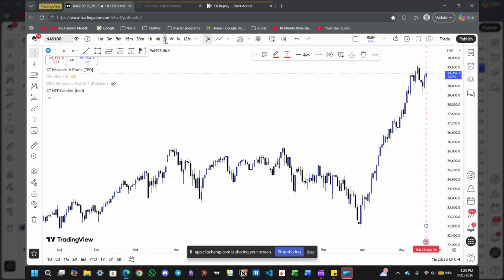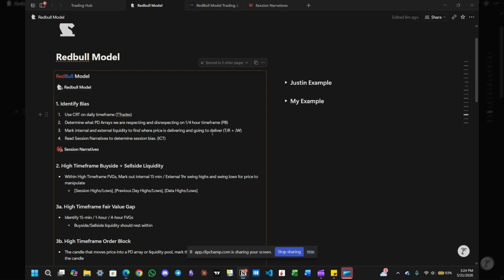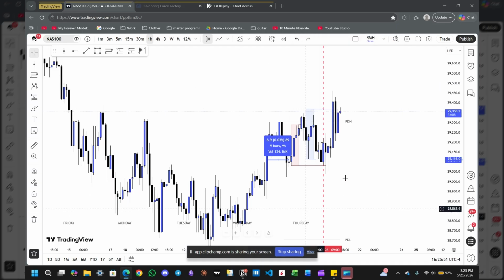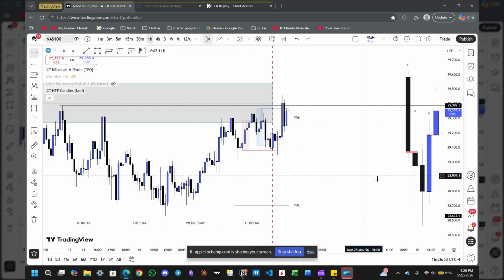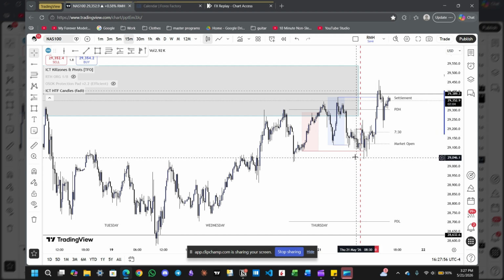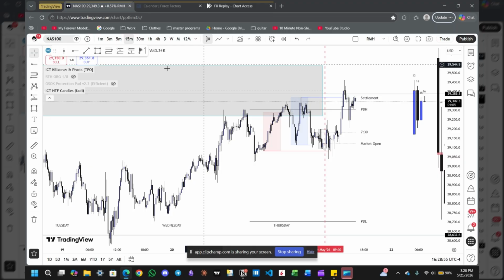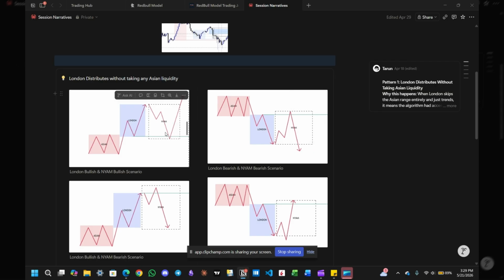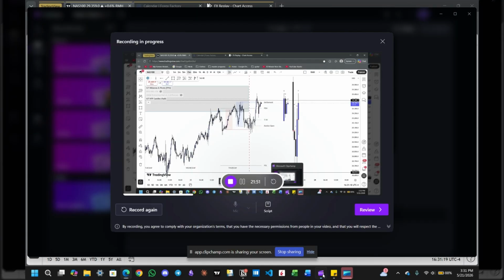HOW TO FIND DAILY BIAS